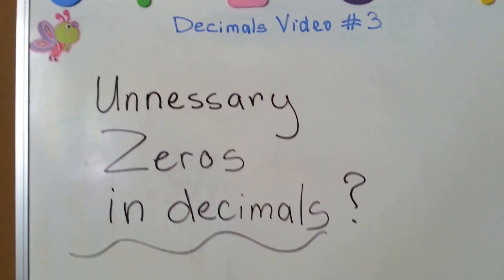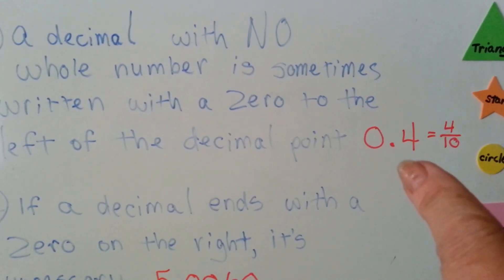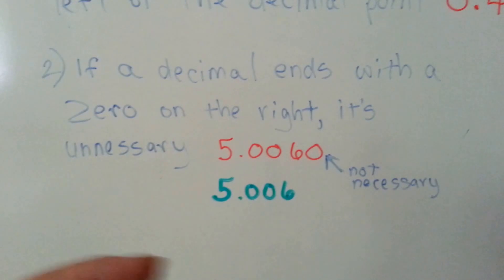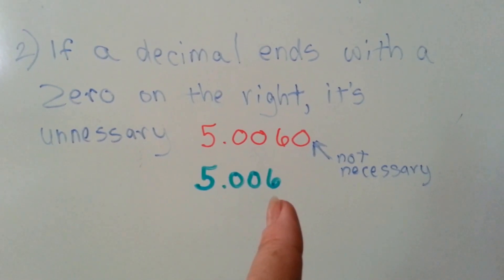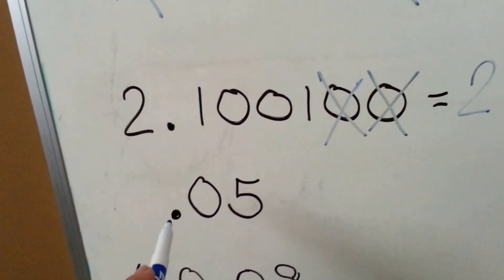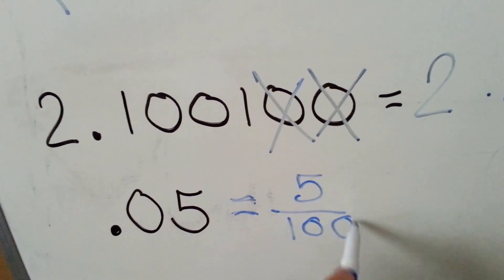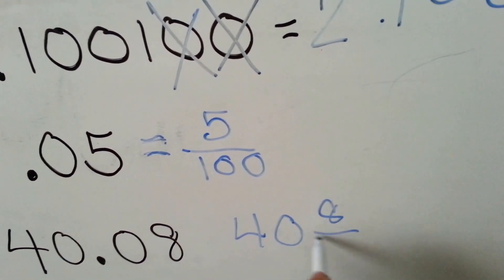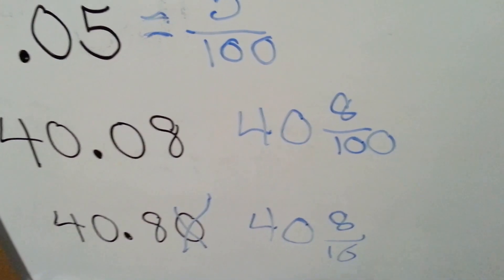Unnecessary zeros and decimals (Decimals #3)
How to get rid of unnecessary zeros in decimals, or rewrite as a fraction.